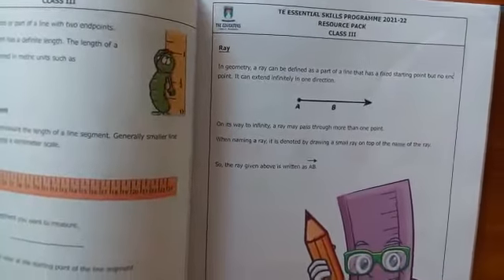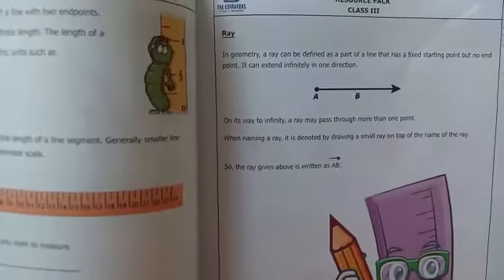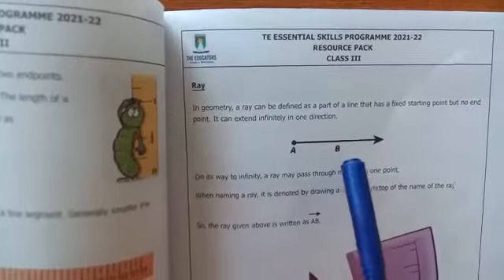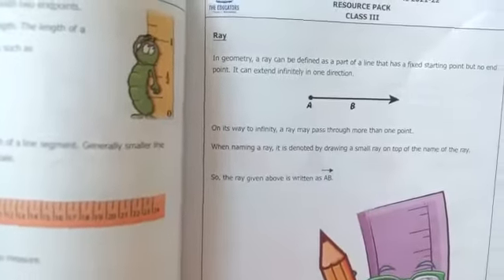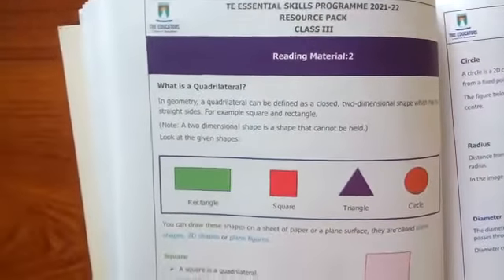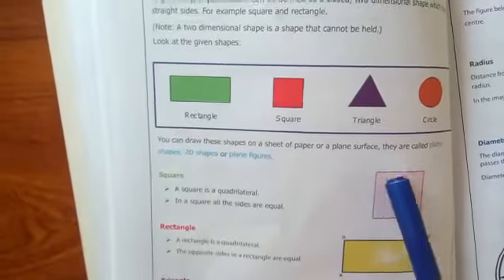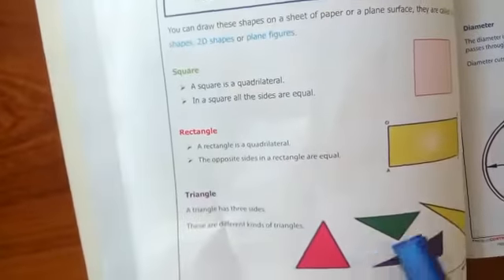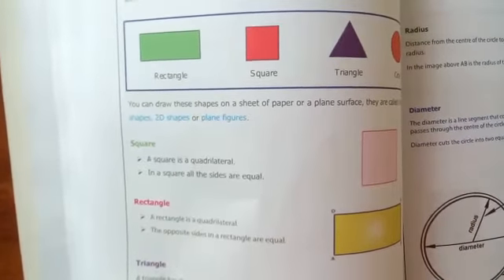Class: III B, Subject: Mathematics, Topic: Ray and Quadrilateral